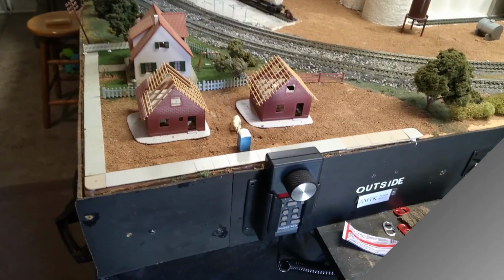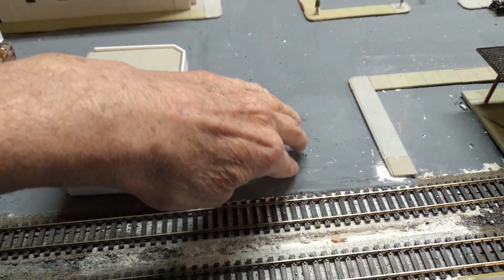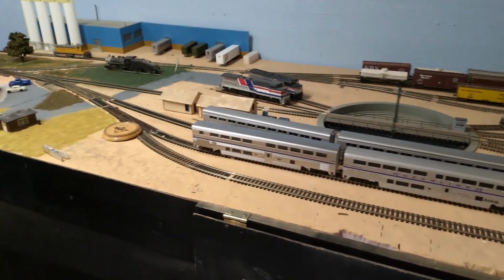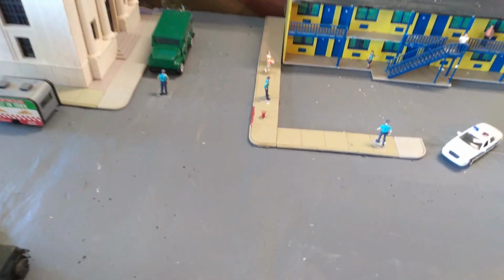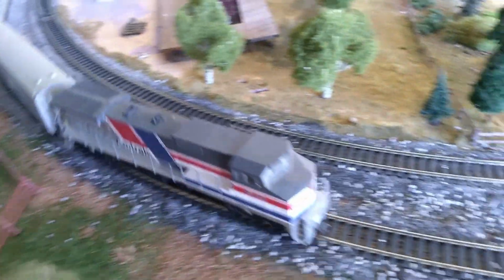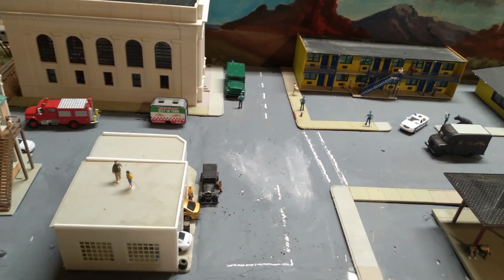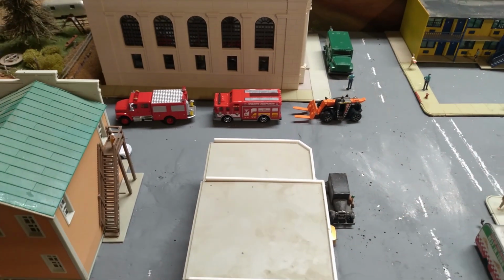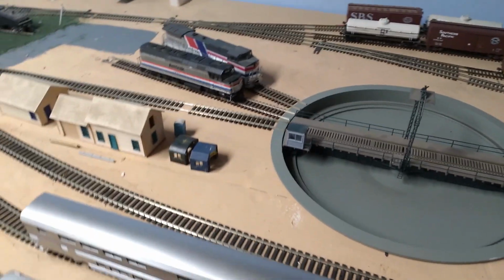Fire trucks and Trains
Well the fire trucks have arrived along with the fork truck.  We have a hazmat situation, upside down fire hydrant and more.  Like toilet paper cardboard roll made into two tanks.  And we can't forget TRAINS!  Running the SP merger SPSF painted loco and the Amtrak P32 in red white and blue.  Sit back and enjoy and I will see you on the flip side!